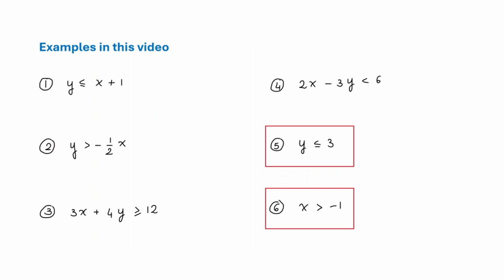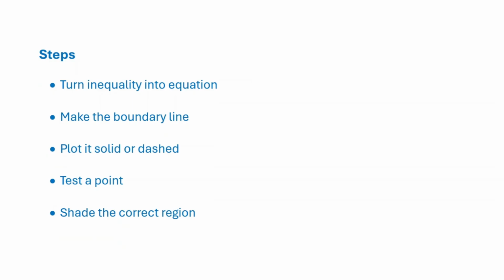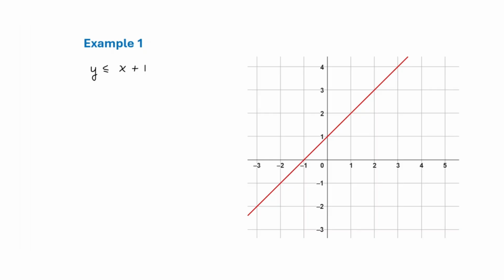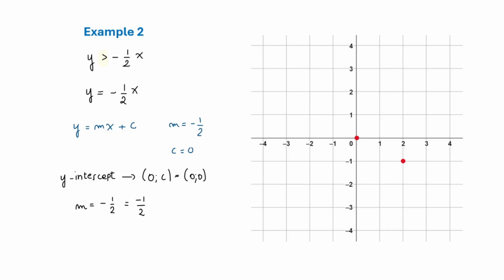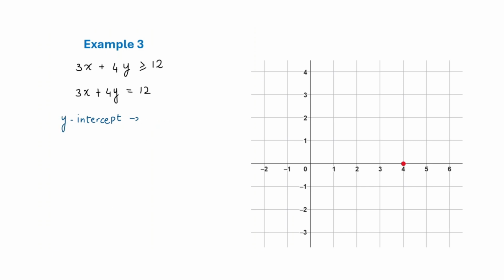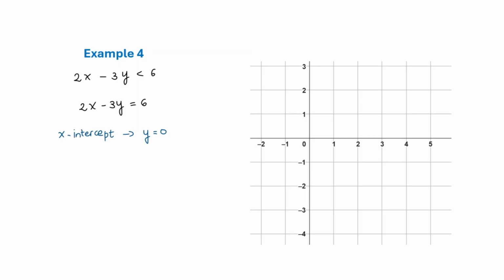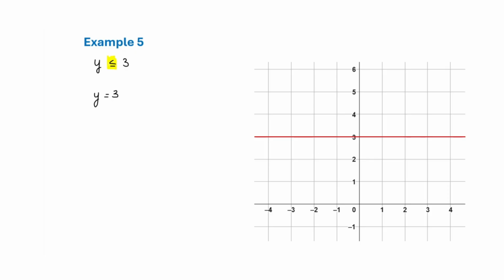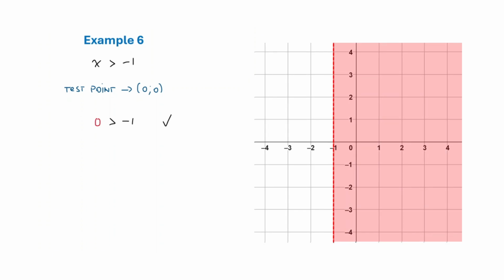How to Graph Linear Inequalities | IGCSE Maths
Learn how to graph linear inequalities step by step for IGCSE Maths and GCSE Maths.

In this lesson, we look at how to draw the boundary line, when to use a solid line or a dashed line, how to choose a test point, and how to shade the correct region.

We work through different examples, including inequalities written with y as the subject, inequalities in standard form, and inequalities with only one variable, such as y is less than or equal to three or x is greater than negative one.

This video is useful if you are revising linear inequalities, straight line graphs, shaded regions, or exam-style graphing questions.

Before watching this lesson, make sure you are confident with plotting straight line graphs.

In the next lesson, we will look at more exam-style questions on linear inequalities, including how to combine different inequalities to identify a region and how to describe a shaded region using inequalities.

Chapters:
0:57 What linear inequalities are
1:54 Steps to graph linear inequalities
2:47 Inequalities with y as the subject
6:40 Inequalities in standard form
10:45 Inequalities with only y
12:09 Inequalities with only x